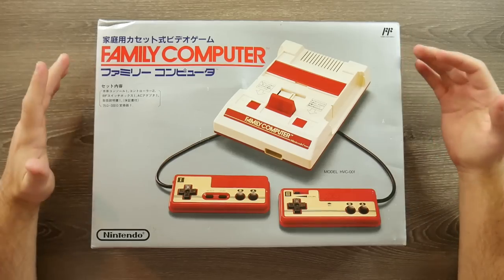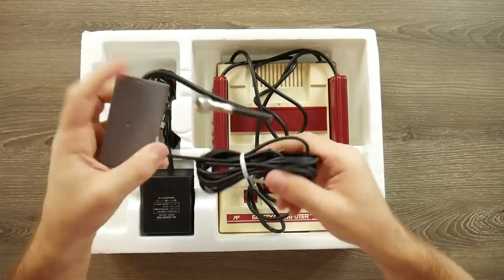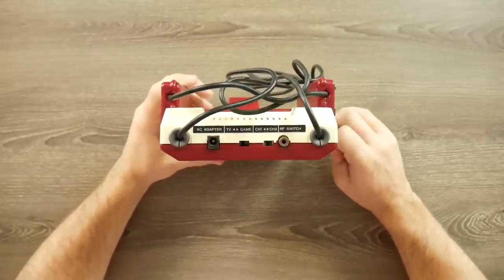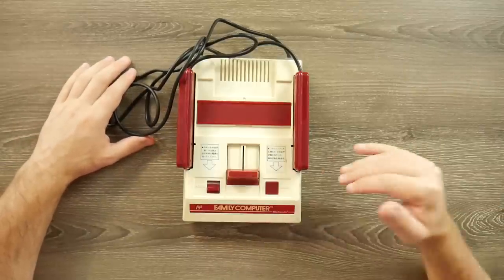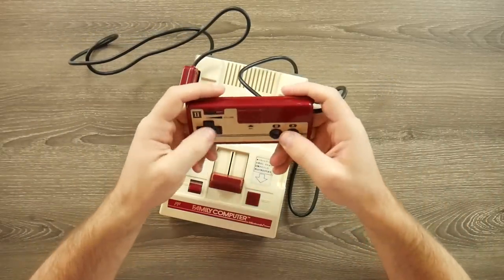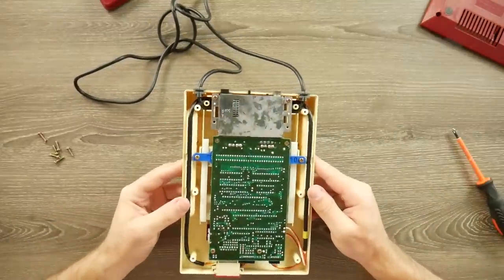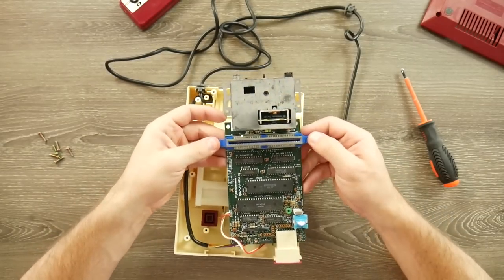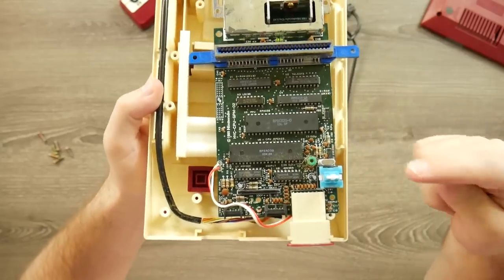I Finally Bought A Nintendo Famicom System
For a while now I have been looking for an original Famicom system from Nintendo and during my trip to Too Many Games I was able to find one that was still boxed. Today I wanted to take a look at it, unbox it and even open it up. This is where it all started for Nintendo in the home console market.